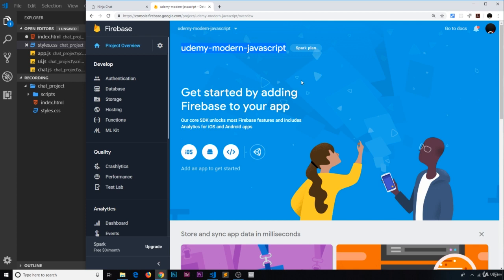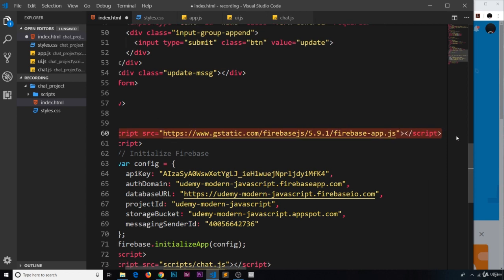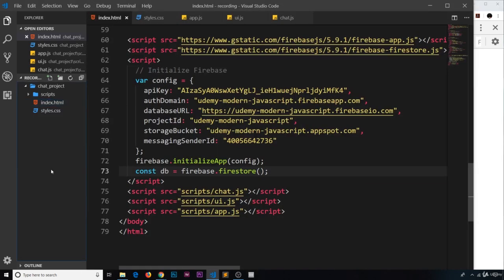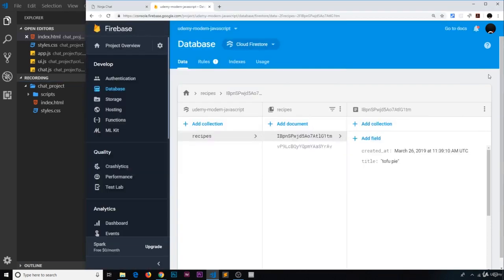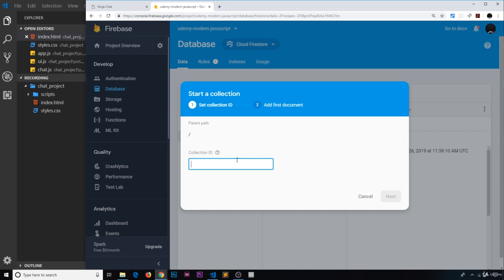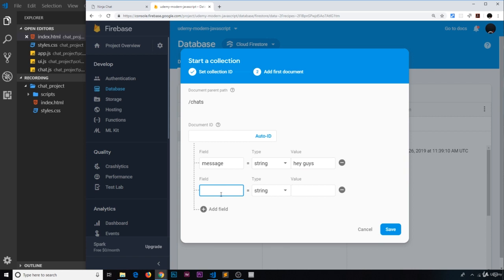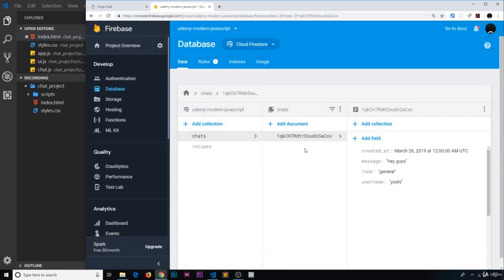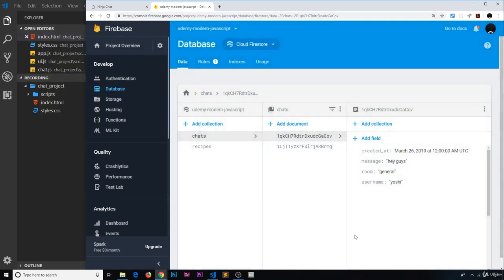137. Connecting to Firebase